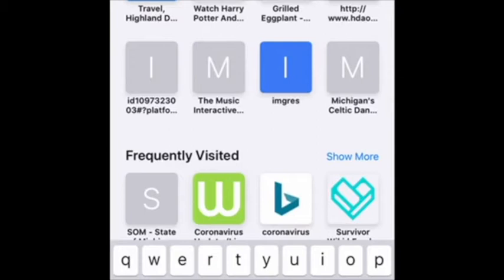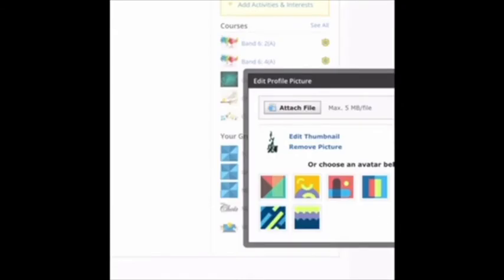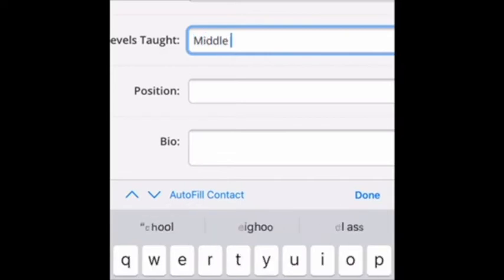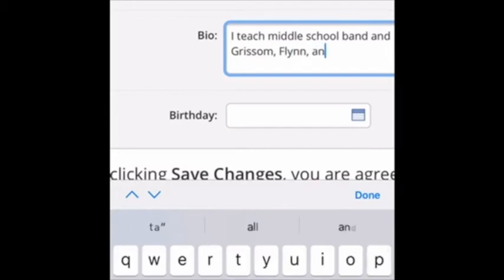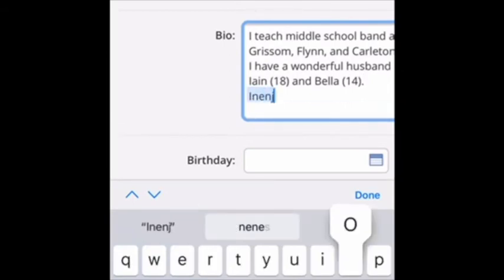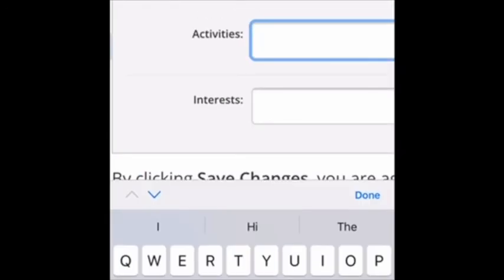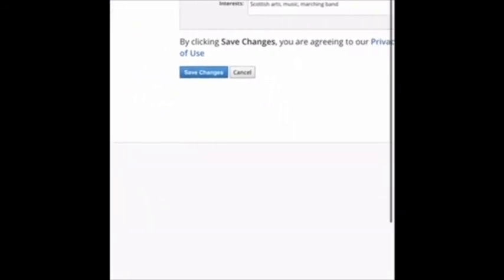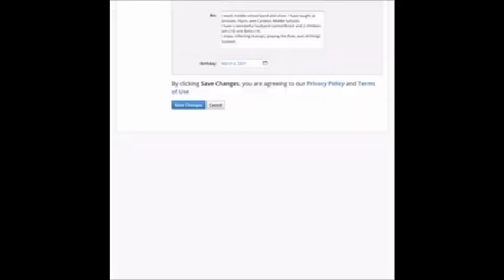Schoology Basics: Video 5.1 Changing your profile from a phone/tablet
A video tutorial on how to change your Schoology profile from a phone/tablet.